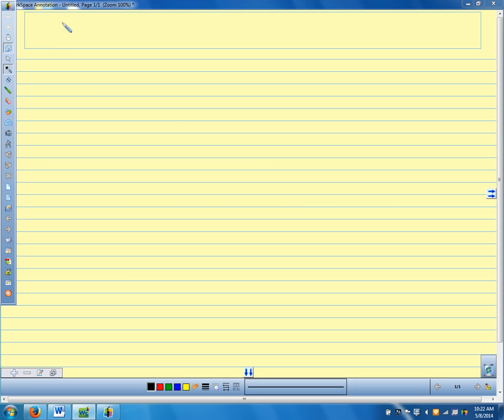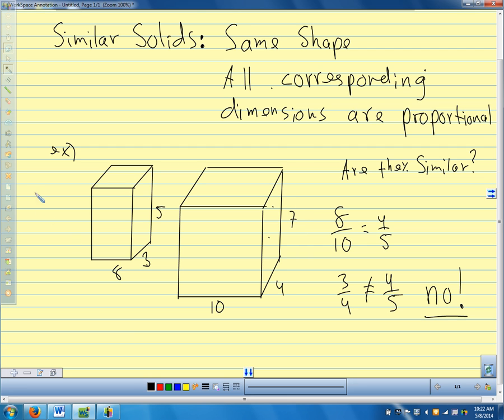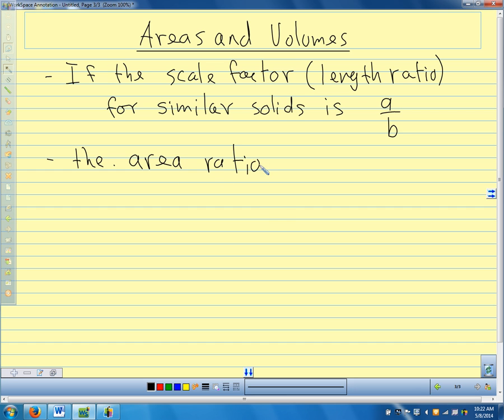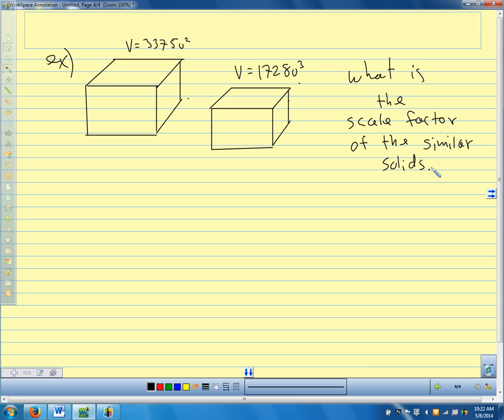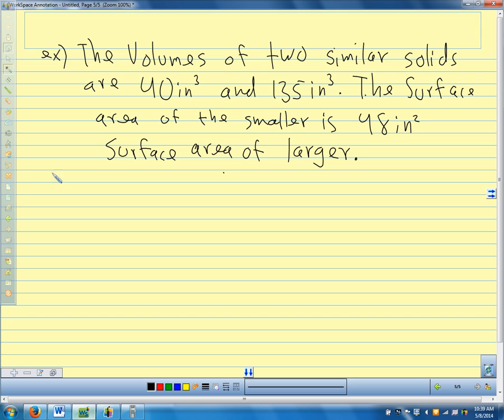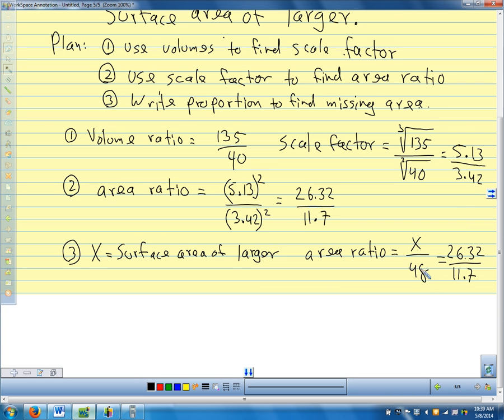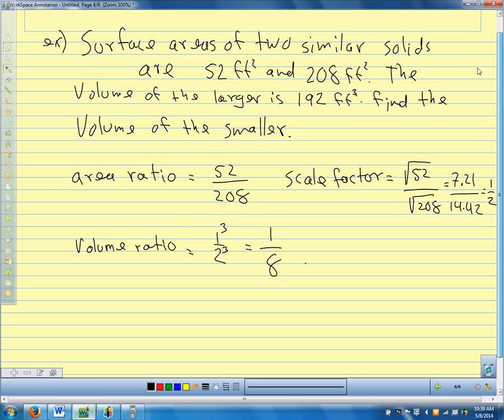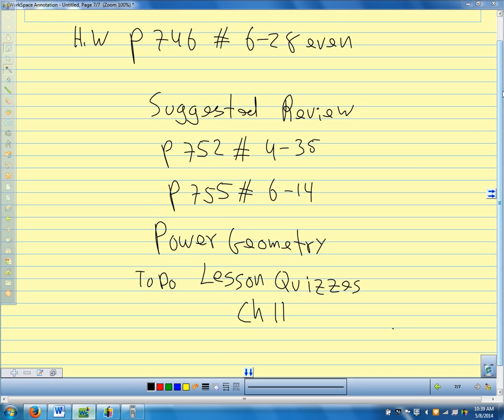Geometry 2014 11.7 Area and Volume Ratios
Area and volume ratios of similar solids